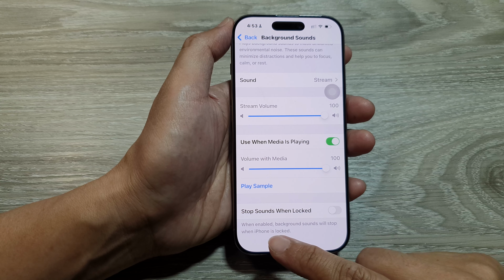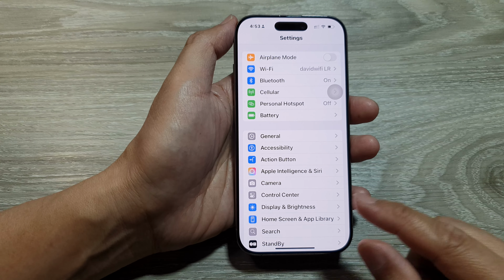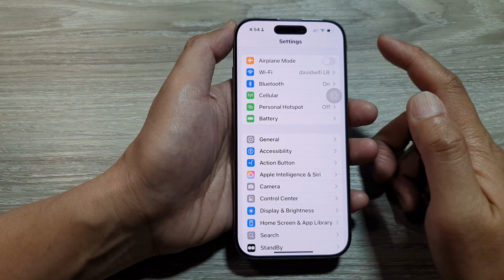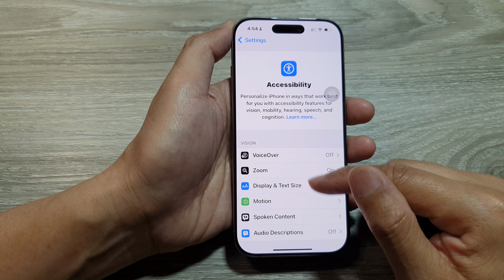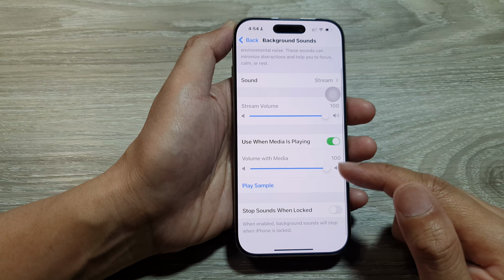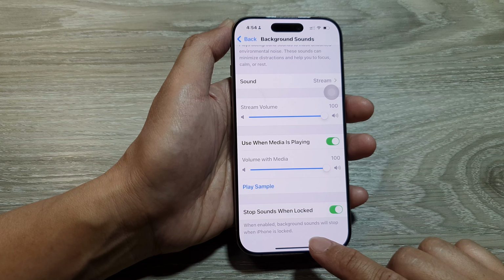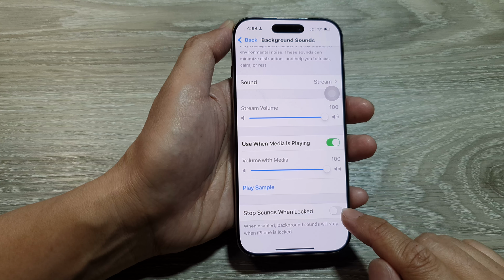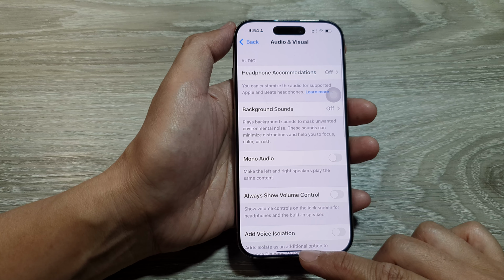🔊 How to Enable/Disable Stop Background Sounds When Locked on iPhone 16/Pro Max iOS 18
In this video, we'll show you how to enable or disable the "Stop Background Sounds When Locked" feature on your iPhone 16, iPhone 16 Pro, iPhone 16 Pro Max, or iPhone 16 Plus running iOS 18. This feature can help manage the audio experience when your phone is locked, preventing any unwanted sounds from playing in the background.